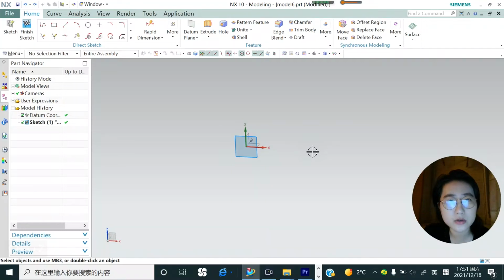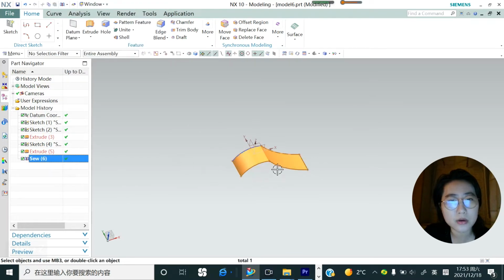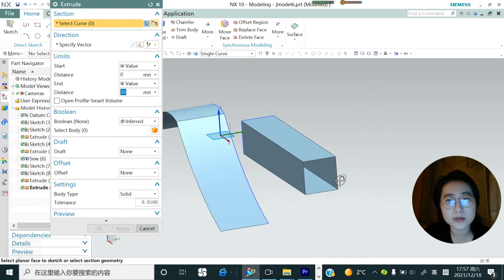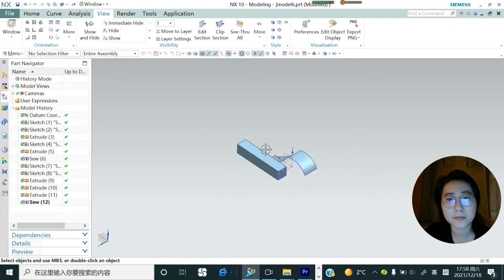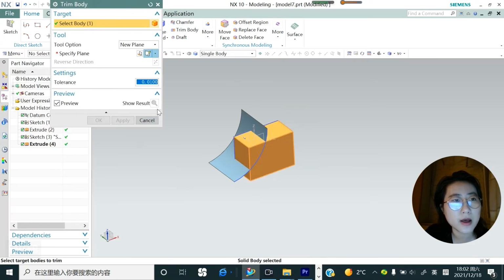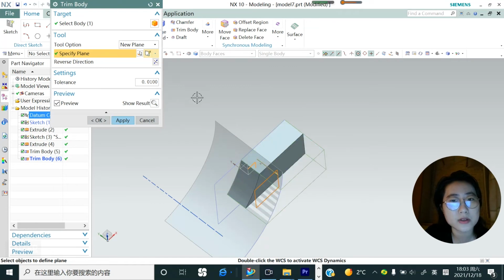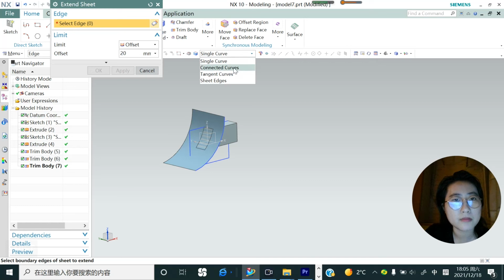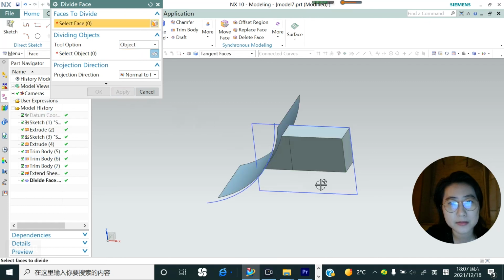UG NX tutorial lesson25-Sew|Trim Body|Extend Sheet|Divide Face by YangStudio